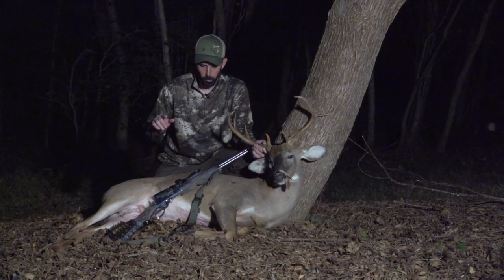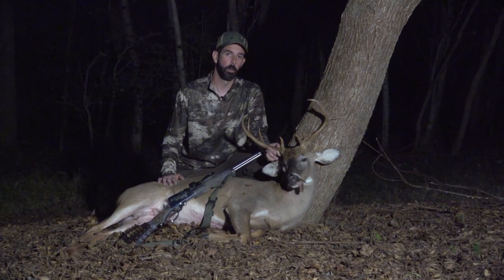Big Buck Down 2019 With a 45-70!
Welcome to our first harvest of 2019!

For details on the items used in this video, visit our

Be sure to stop over and check out Mason Leather, awesome products at a great price!

Hope you all enjoyed this video and thanks for stopping by!

NOTE: All shooting in our videos is done by professional shooters for instructional and entertainment purposes, with an emphasis on safety and responsible gun ownership. Do not attempt to copy at home anything you see in our videos. Firearms can be extremely dangerous if not used safely.